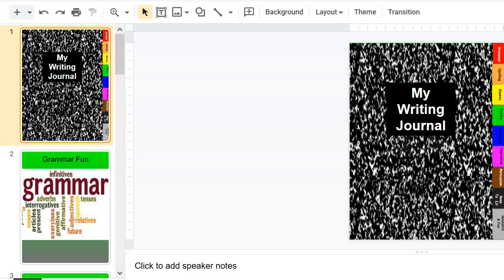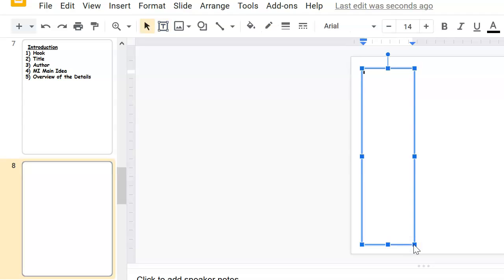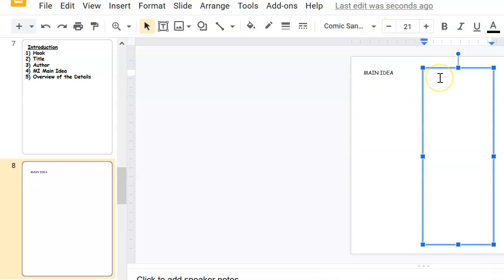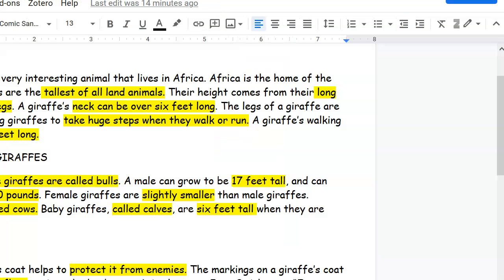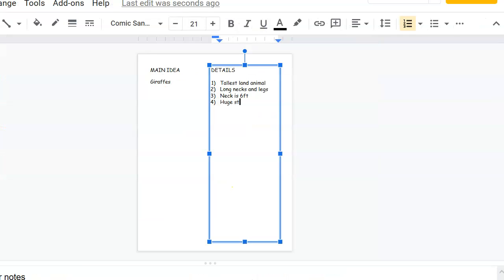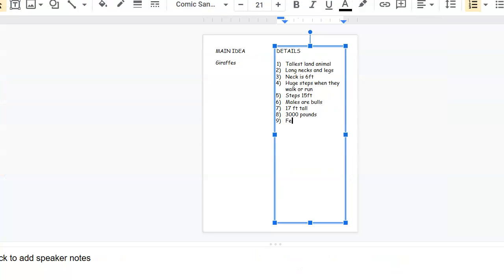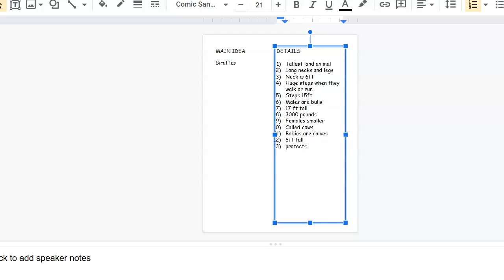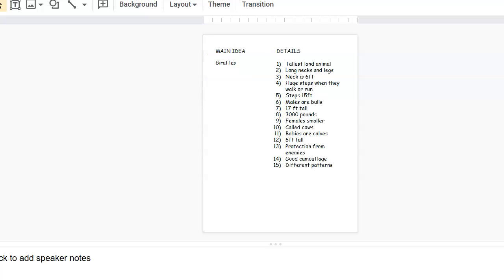1st Summary Part 2